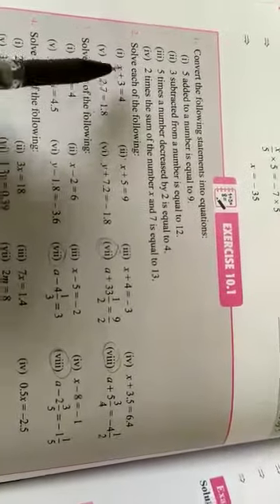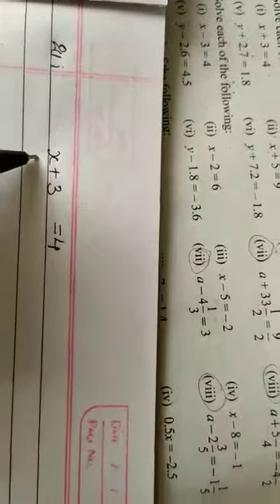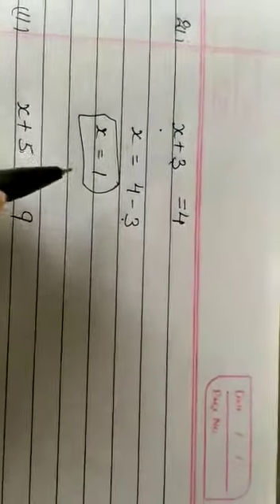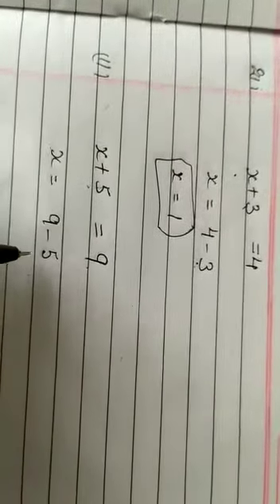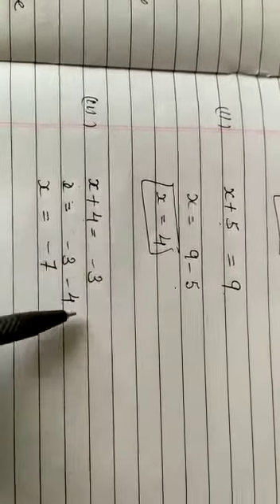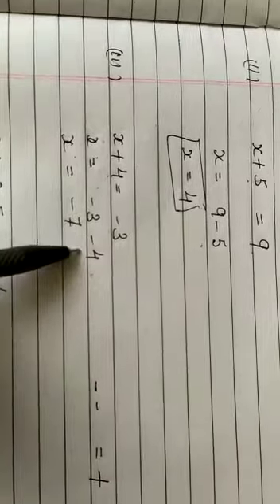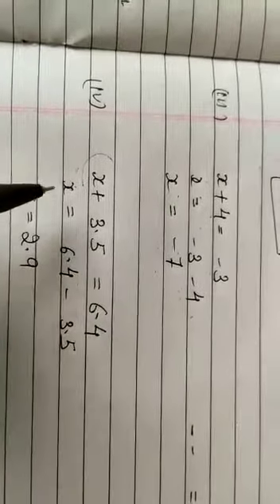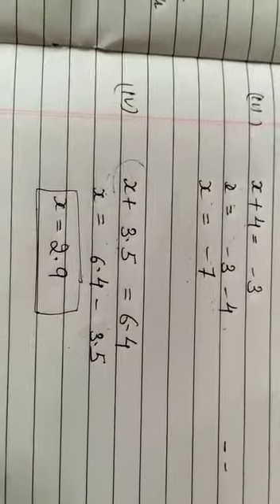Std 6 Both sections subject Mathematics exercise 10.1 part 2 day Friday By Lakhwinder